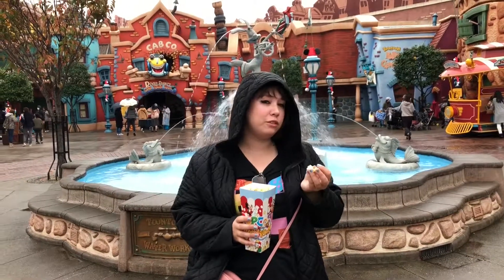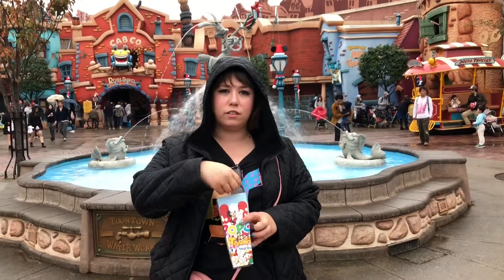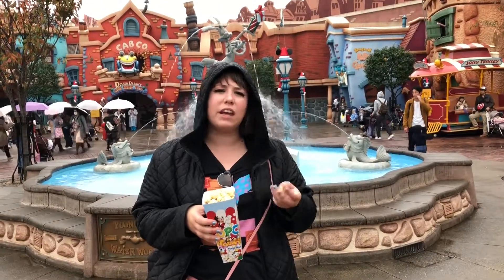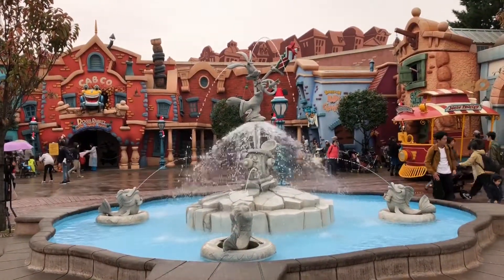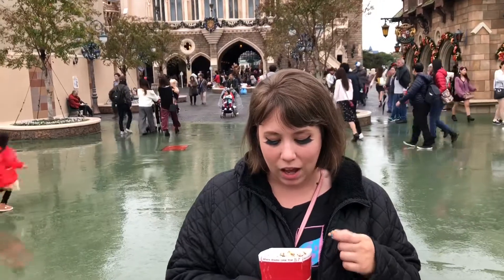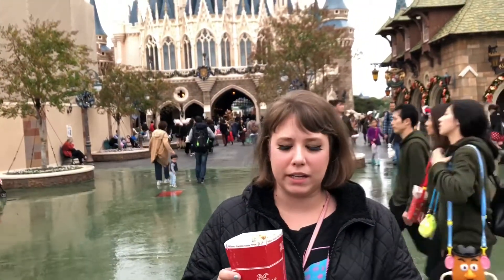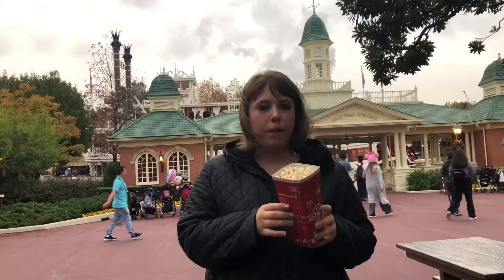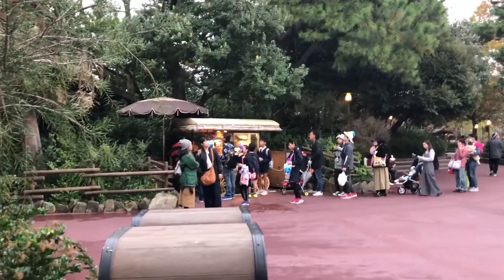Tokyo Disneyland Food Review: Part 1 Popcorn!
Hi BBs!!!

One of the best parts of going to he Tokyo Disneyland Resort is getting to try all the amazing food they have to offer! There is so much variety and style of cuisine it is hard to know where to start. Fortunately, one of my favorite things to get at the Tokyo Disneyland Resort is something a little simpler, Popcorn!

Tokyo Disneyland is famous for its quirky popcorn flavors, and needless to say, some are hits and some are missed, but they are all worth a shot.

In this first part of my culinary adventure across the Tokyo Disneyland Resort I look at a few of the most interesting popcorn flavors available and let you know what I think of them. I hope you enjoy!

Instagram.com/pinkcastleskies